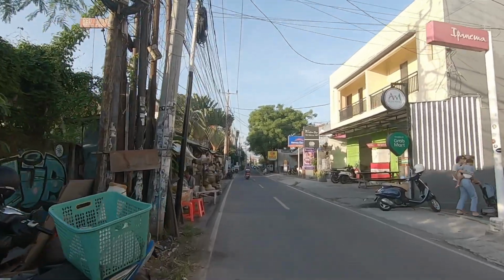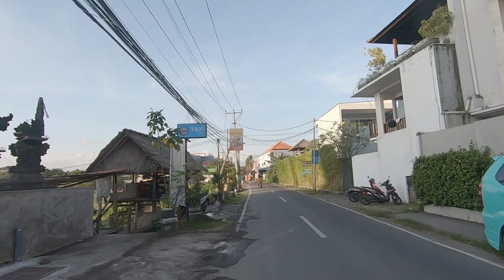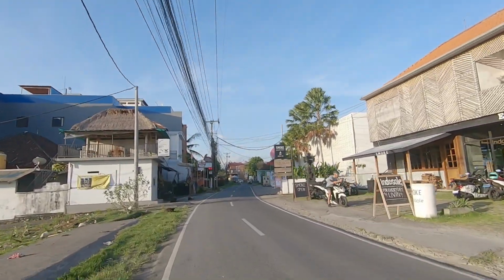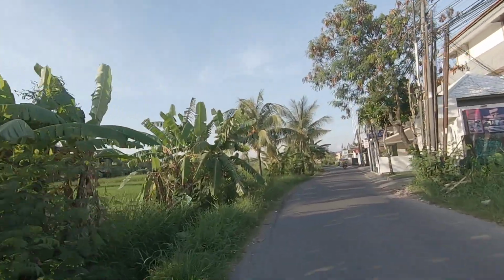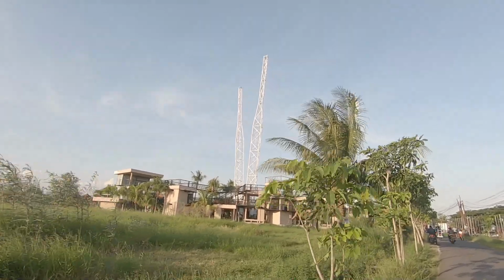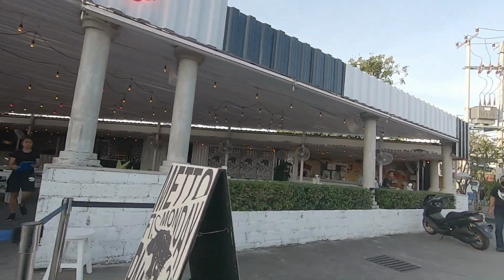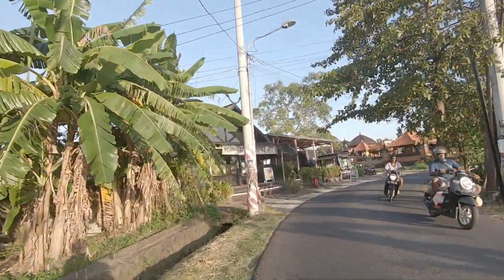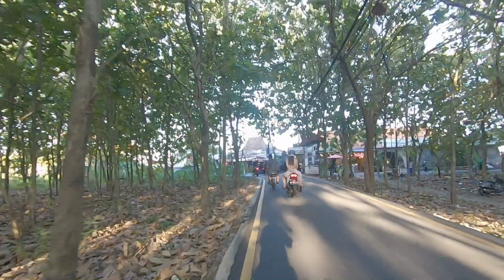DOWN TOWN CANGGU BALI || Canggu Short Cut Virtual Driving Tour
Hello ladies and gentleman how are you doing and hope you have fantastic day . Today i will be giving you virtual driving tour in Canggu . The drive is starting from Batu meja street near Echo beach driving all the way to the end of Canggu short cut. Along the way you will see the street situation and some thing i want to tell you is most of the street in Canggu area are two ways but Canggu short cut and most os the street dont have sidewalk so its little dangerous to walk on the street and thats why most of tourist who stay in Canggu hire scooter on top of that Canggu is more space where its a bit too far to walk from one spot to another.